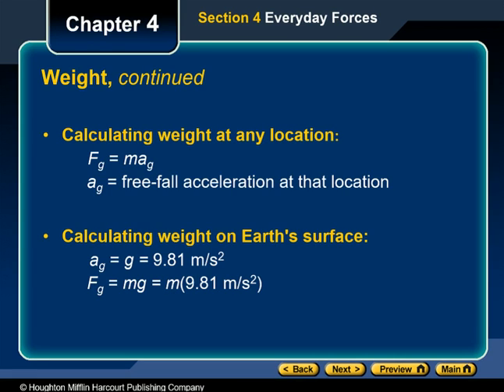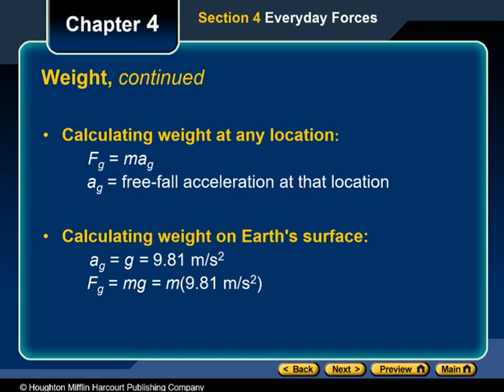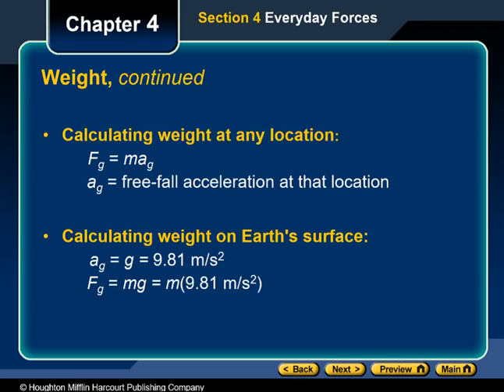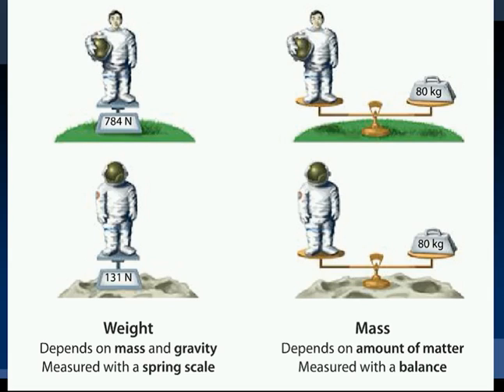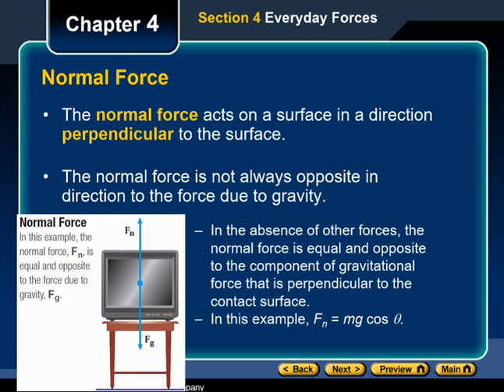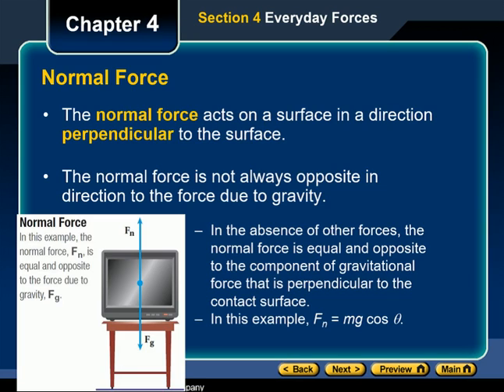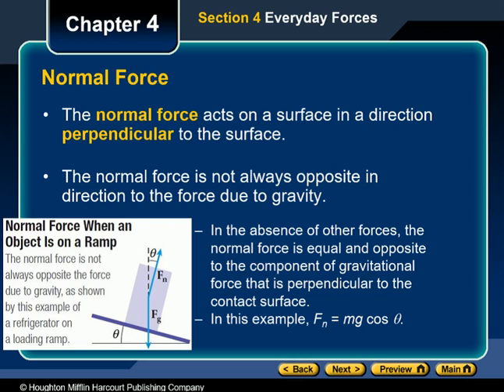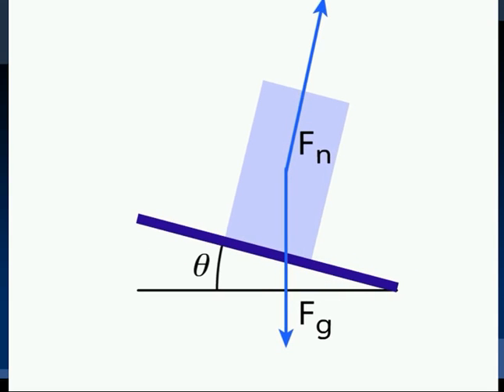Phys Lecture 21 Ch 04.4.8-9